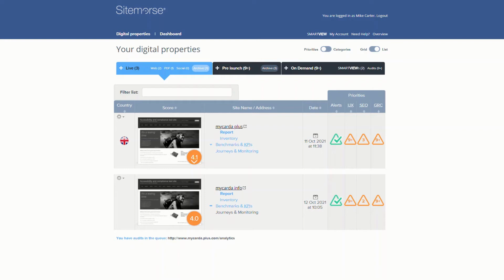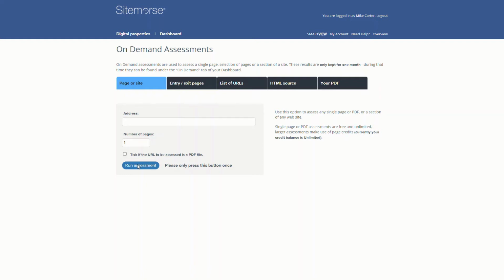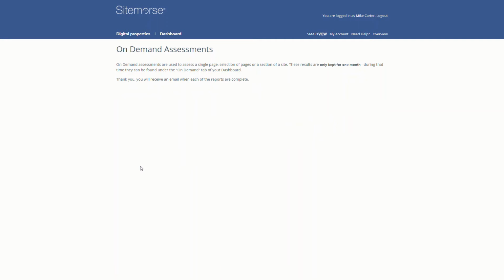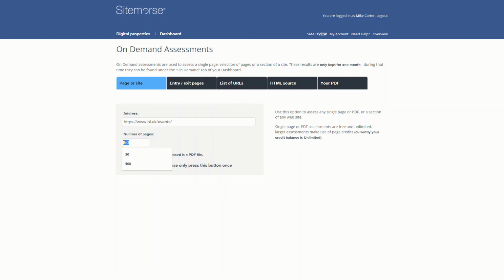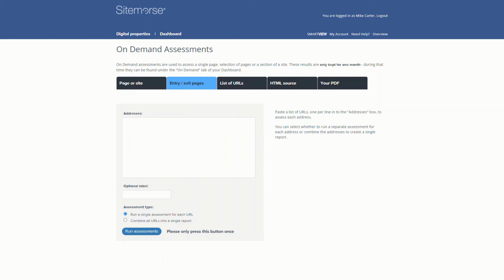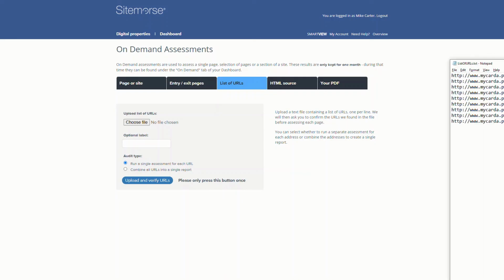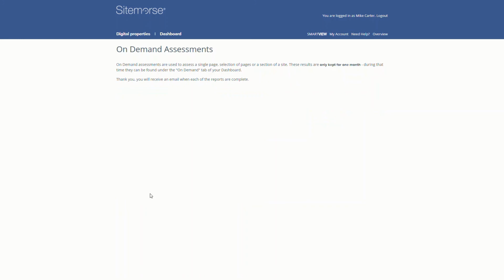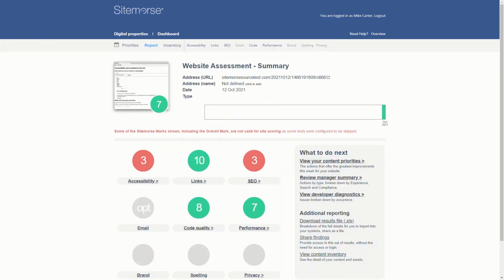Developer Corner - On Demand assessments via Digital Properties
If you need to run an assement and your Sitemorse service level allow you to do this, you can run the assessment from your digital properties.